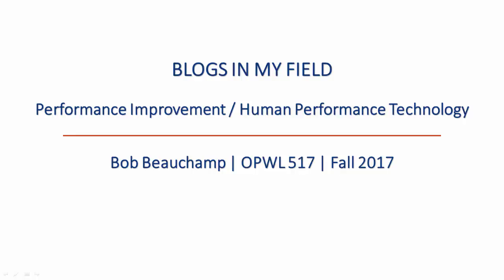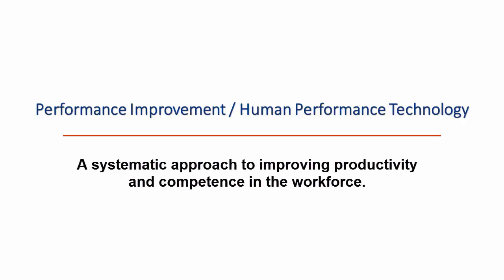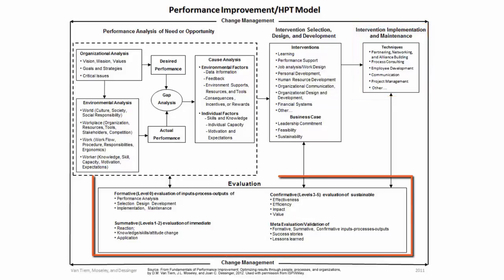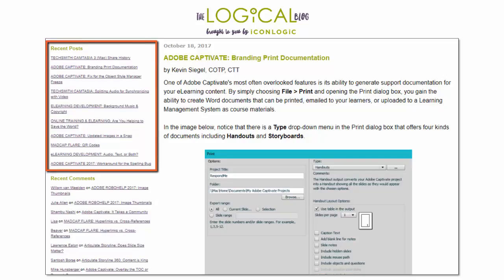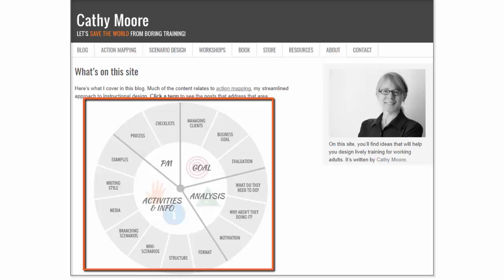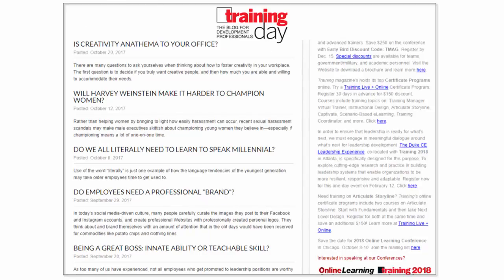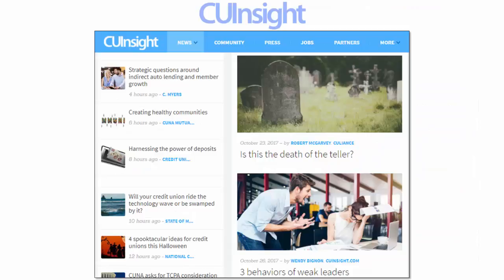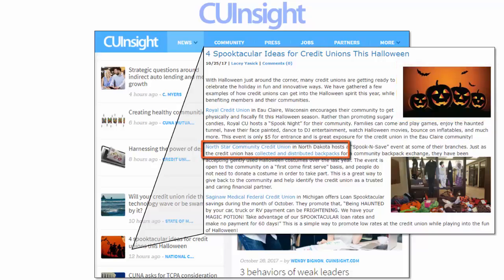Bob Beauchamp | Blogs In My Field | OPWL517 | Fall 2017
OPWL 517 7screen cast video assignment about blogs in my field. Boise State University | Organizational Performance and Workplace Learning (OPWL)